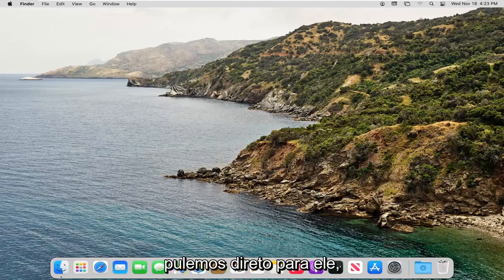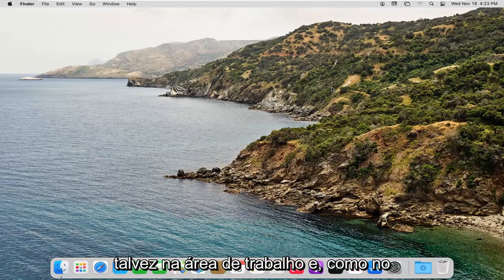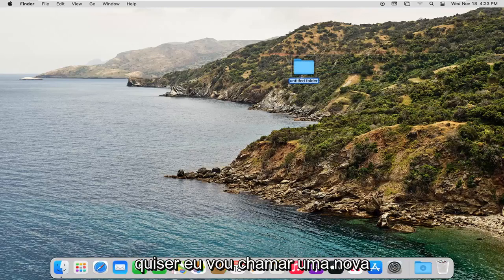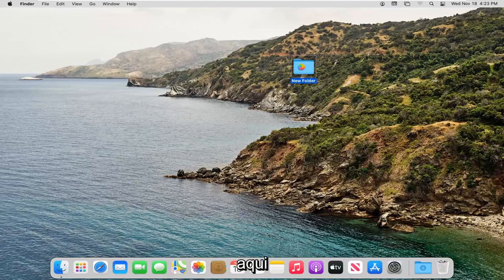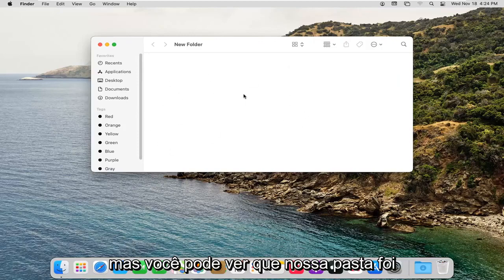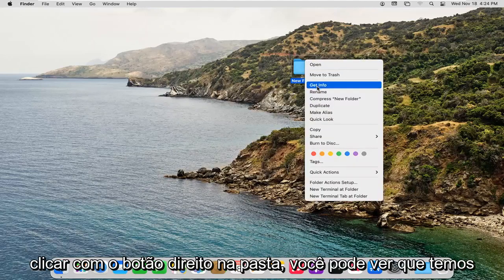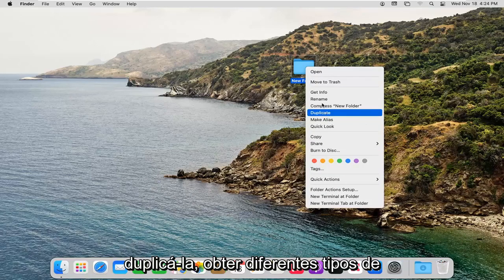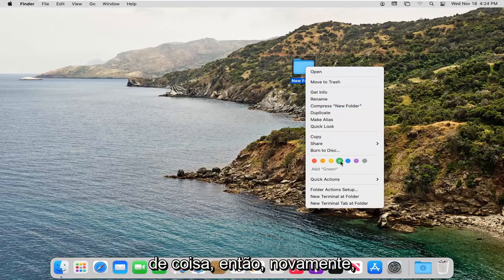Como criar uma nova pasta no Mac?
Como criar uma nova pasta em um Mac [Tutorial]

A organização é fundamental se você quiser ser produtivo e evitar o trabalho de vasculhar dezenas de arquivos toda vez que precisar de um documento importante. A criação de pastas específicas para diferentes projetos ou categorias em seu computador Mac facilita a organização de seus arquivos e mantém sua área de trabalho gerenciável. Depois de criar uma pasta e colocar documentos nela, você pode mover a pasta para um local conveniente na área de trabalho ou em outra pasta.

Se você deseja um Mac com uma área de trabalho limpa, onde todos os seus arquivos sejam organizados e fáceis de encontrar, você terá que se acostumar com o uso de pastas.

De forma análoga ao hardware de papelão real para o qual uma pasta de computador é nomeada, em um Mac, as pastas podem ser usadas para armazenar qualquer tipo de arquivo, de um documento de texto a uma planilha, fotos, músicas e muito mais. E você pode criar e usar pastas dentro de pastas para uma organização ainda mais avançada.

Mas antes que você possa usar pastas para limpar e colocar ordem no seu Mac, você precisa saber como criá-las e como mover arquivos para (ou fora) delas.

Este tutorial será aplicado para MacBook Pro, Air, Mini executando o sistema operacional macOS. Este tutorial foi realizado em um sistema macOS.